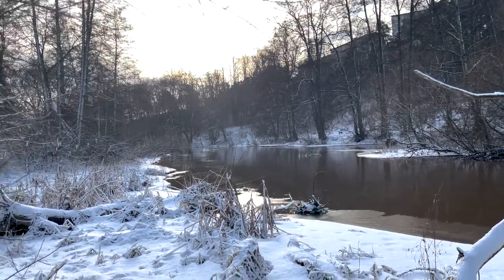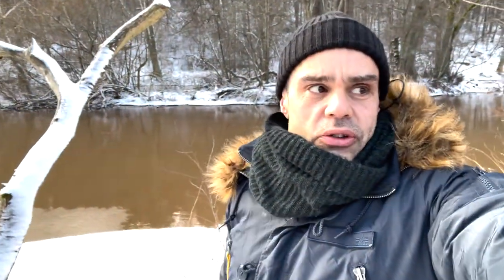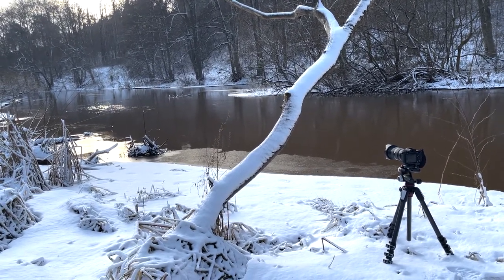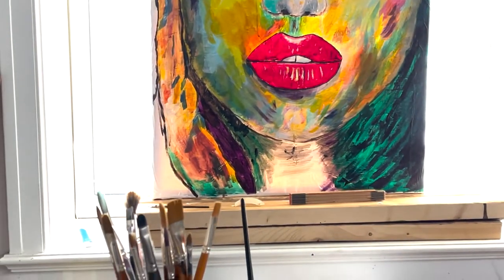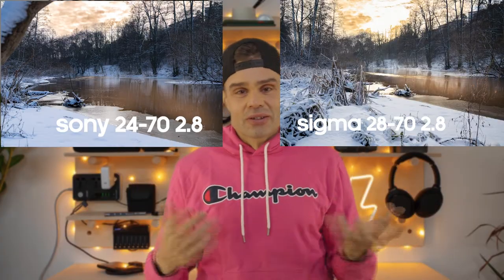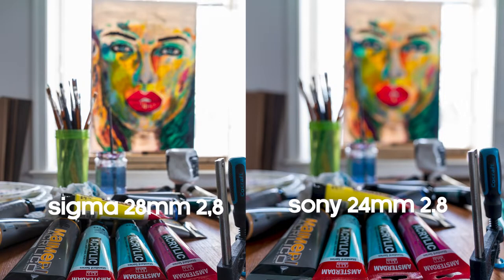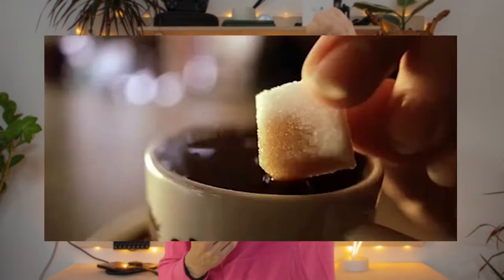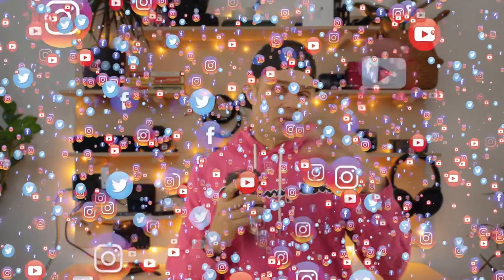Best Budget Lens For Bike Photo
People been asking me about an affordable lens compared to the Sony 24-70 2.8 that are decent. This is one is the best budget lens for bike photo and to be honest for all types of photos. Like landscape photo which is the topic of the test in this video (sadly because of the season).  There are serveral decent lenses for a decent price that lines up with this one. I just tested one of em that I know is a bang for the bucks.  I´m not sponsored or want to lurk you in to something expensive which I drag profit off..nope... I´m just honest and charing my opinion about a cheaper option to the Sony lens.